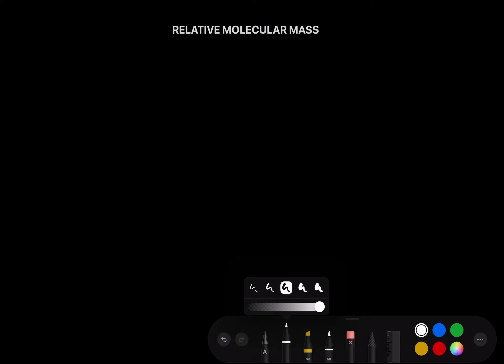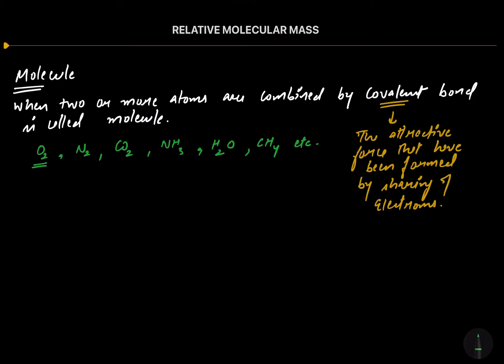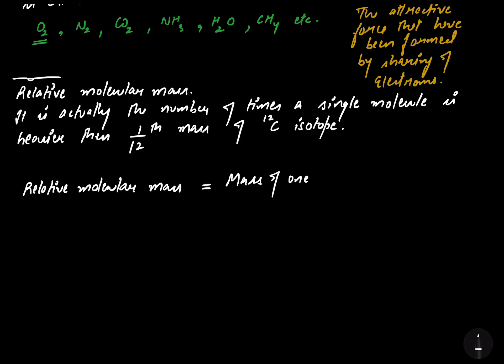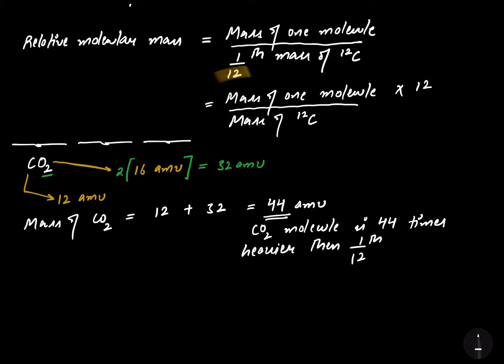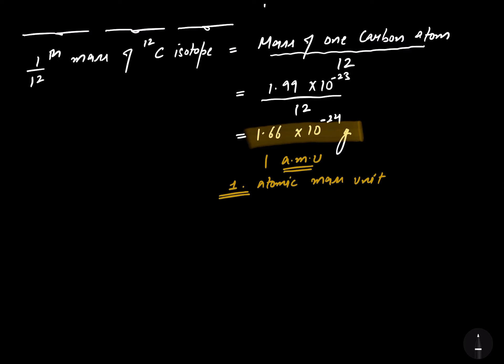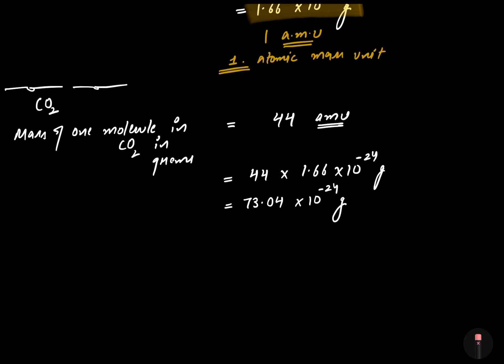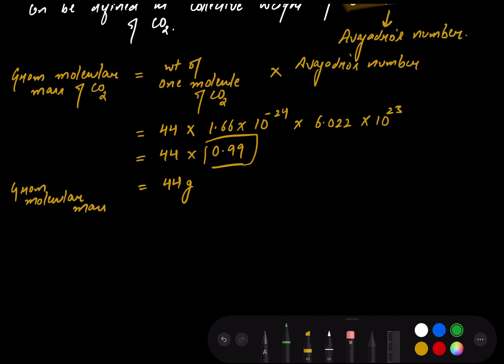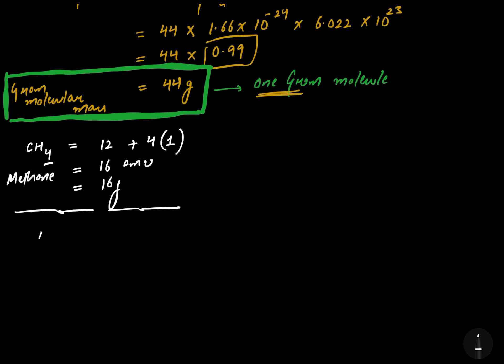Relative Molecular Mass and Gram Molecular Mass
Hii students...
In this lecture video i have discussed relative molecular mass and gram molecular mass.

Relative molecular mass of a molecule is the number of times that molecule is heavier then 1/12th mass of carbon-12 isotope.
Gram molecular mass is the collective mass of avagadros number of molecules.

Some examples have also done along...

Stay blessed.